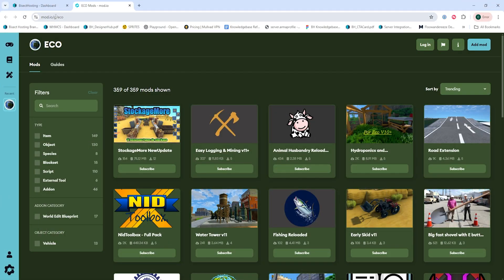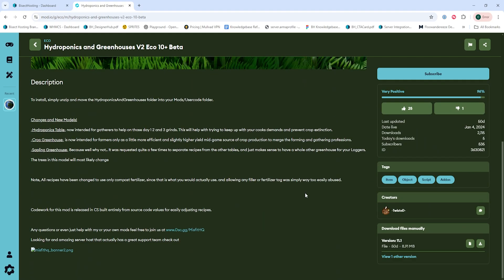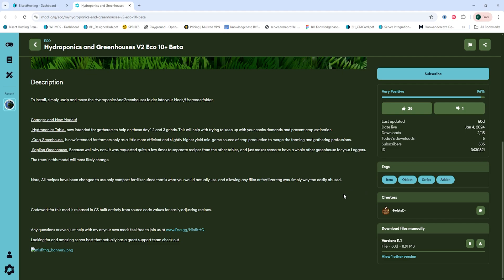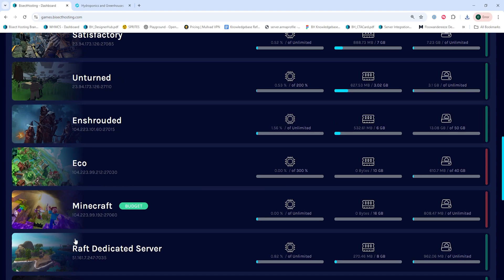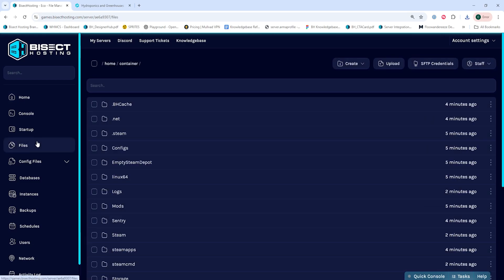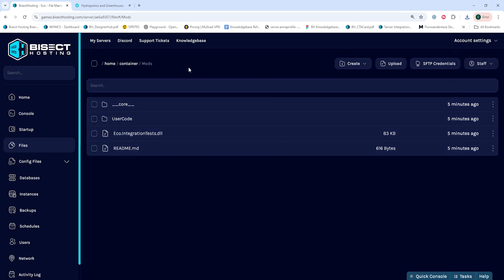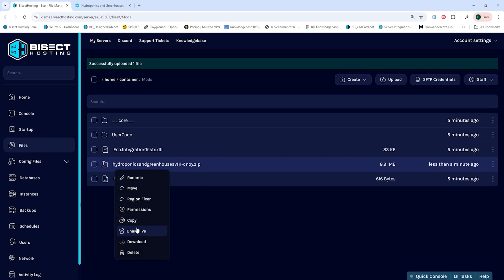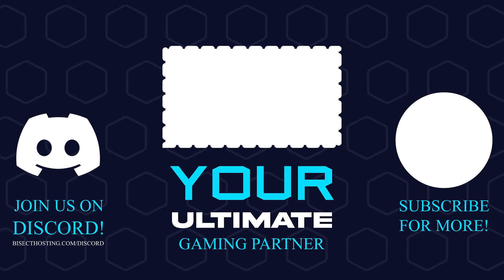How to Install Mods on an Eco Server!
Learn How to Install Mods on an Eco Server!

TIMESTAMPS:

0:00 Intro
0:12 Download Mods
0:40 Install Mods
1:20 Outro